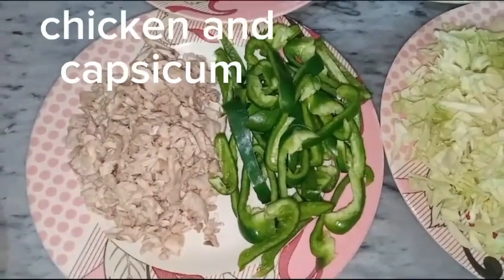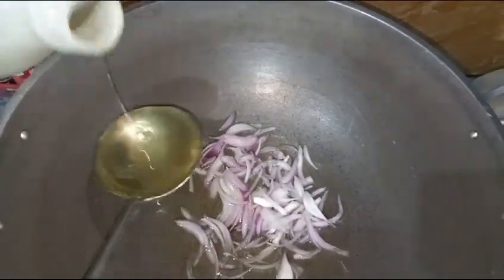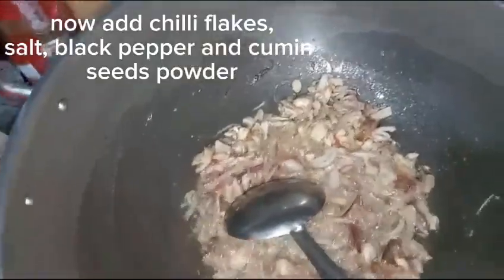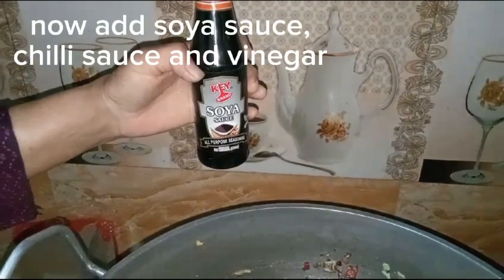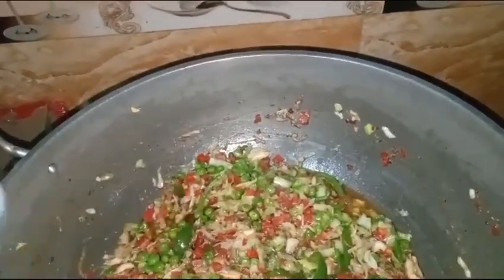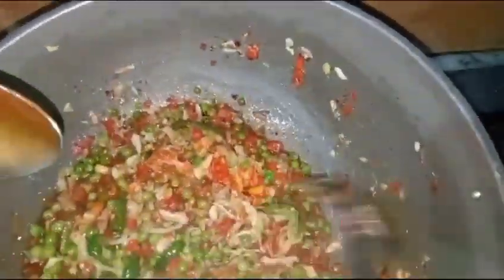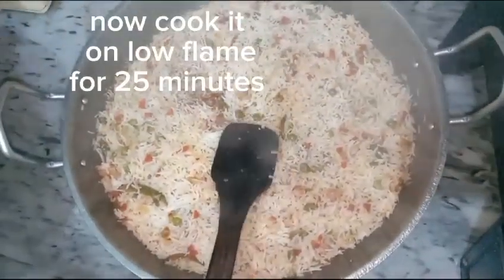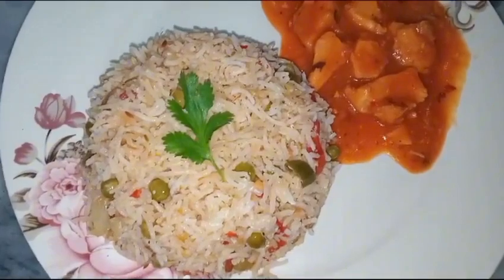Fried Rice with Manchurian